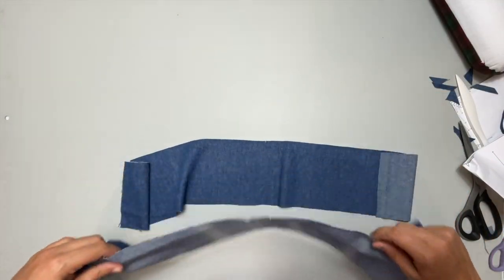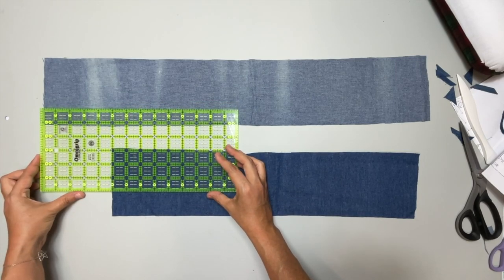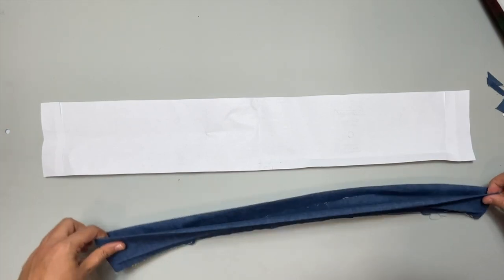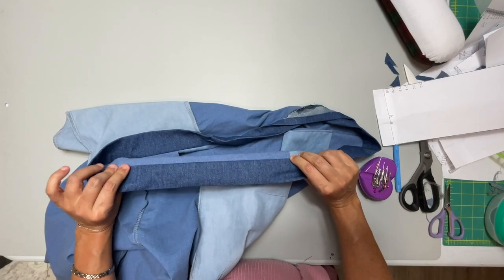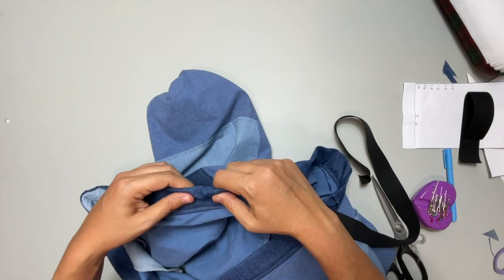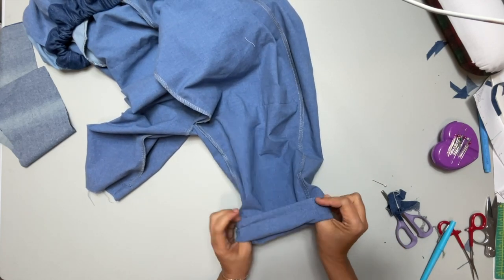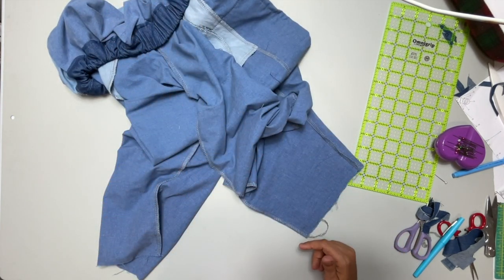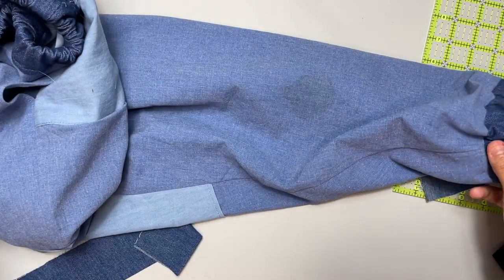How To Sew Seamwork Fallon Jogger Pants | Ep 4/4 | Waistband & Hem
Welcome to the Sew-Along for Seamwork Fallon! Throughout this series we will be sewing this unisex, woven jogger pants pattern together from start to finish.

In this video you'll learn:
• how to sew the waistband
• how to insert elastic into a casing
• how to sew hem casing
• alternate hem

• some rulers
• pens
• elastic

Chapters:
00:00 Introduction
00:27 Sew Waistband
02:37 Attach Waistband
04:04 Insert Elastic
05:26 Sew Hem